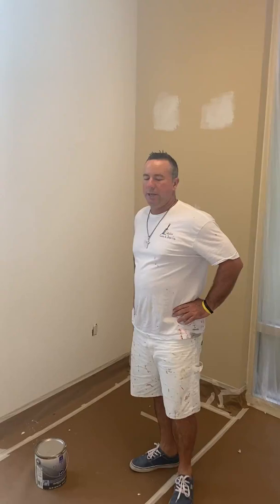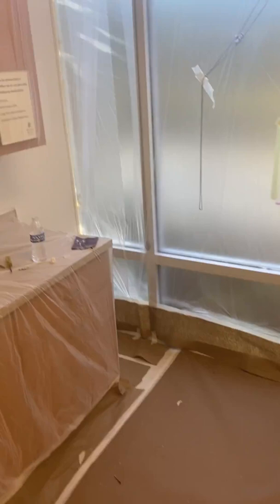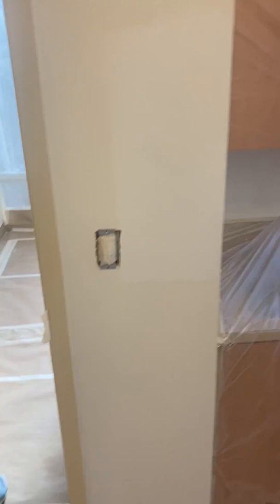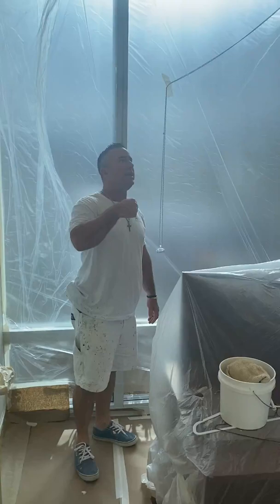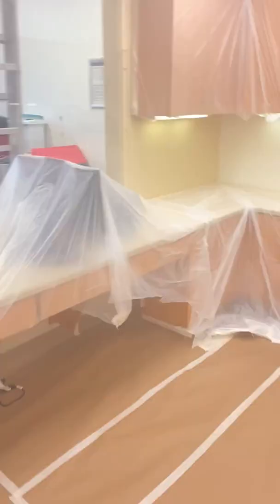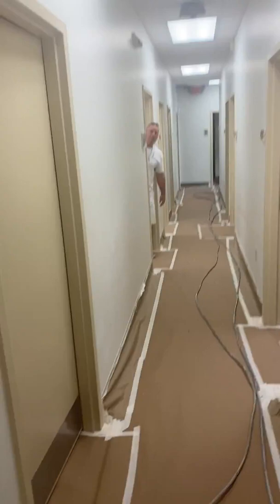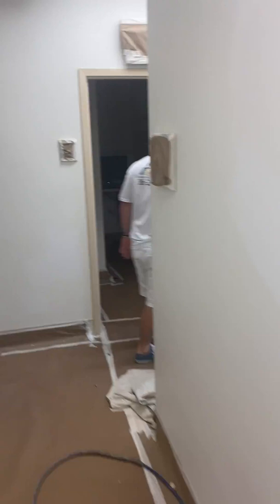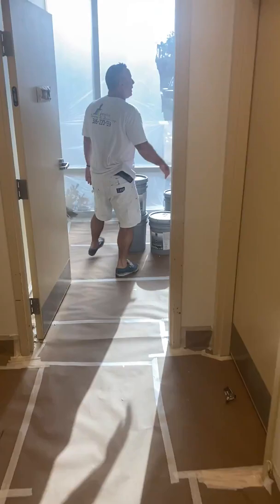Thomas Jackson Reves Intuitive Painting and Design Medical Office Ormond Beach